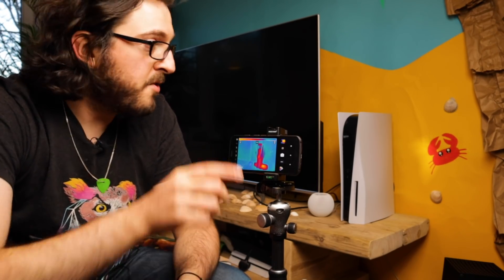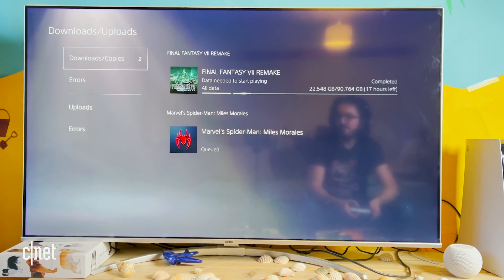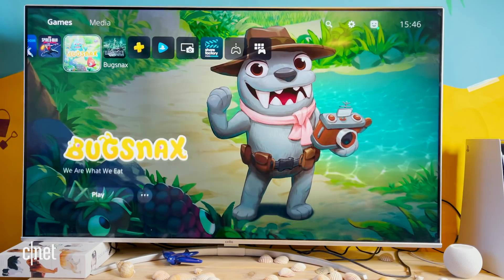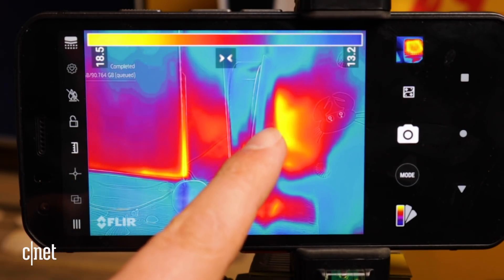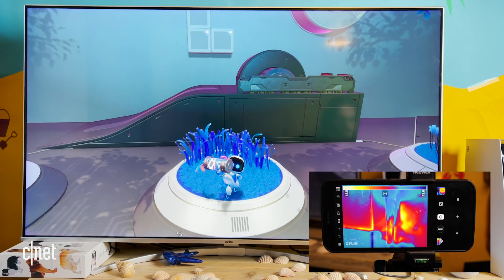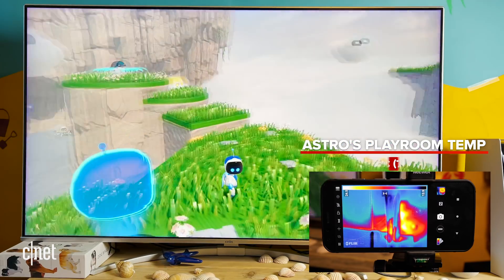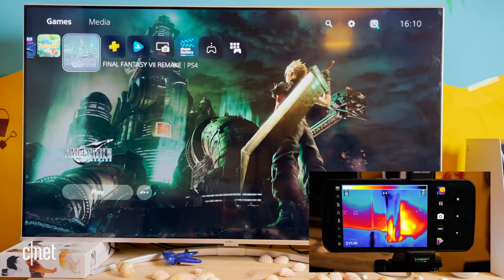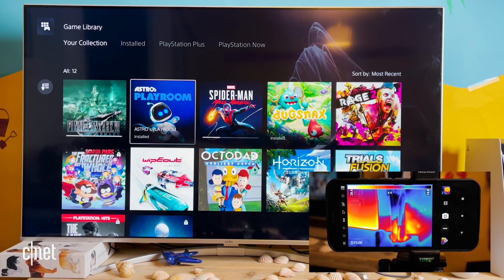PS5 heat test (with a thermal camera)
We fire up Sony's next-gen Playstation 5 and point a thermal imaging camera at it to see just how toasty it gets during gameplay.

You can buy Cat S62 Pro here...